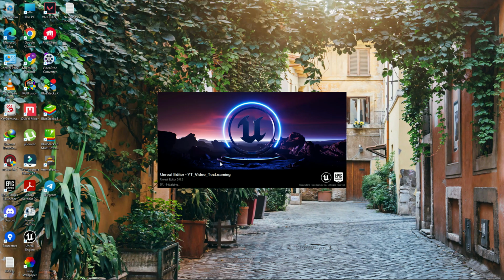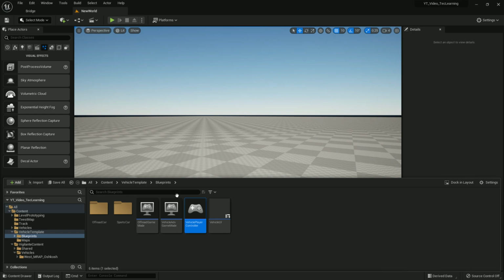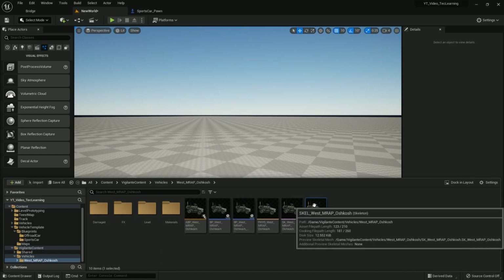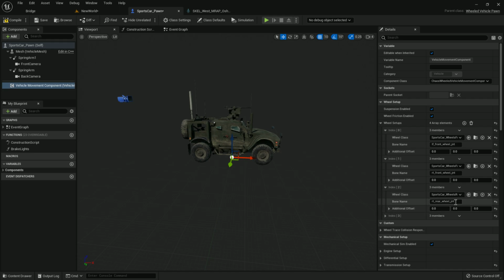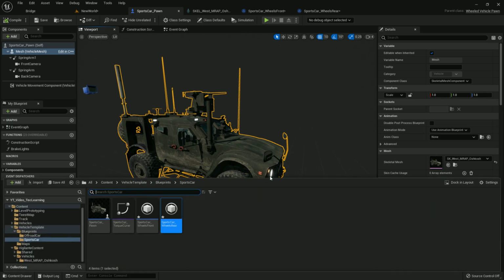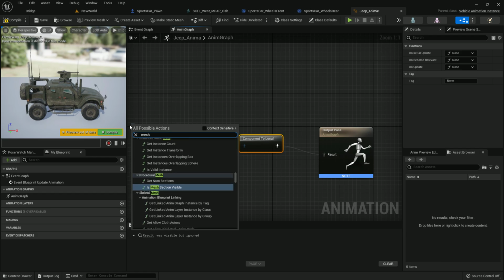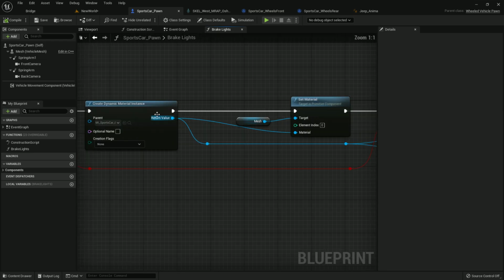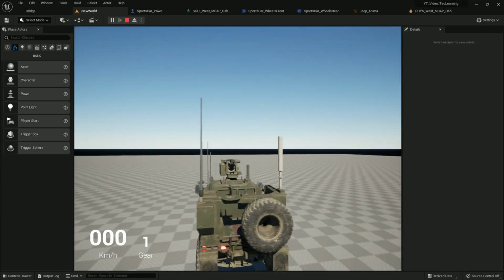Unreal Engine 5 Setup Advance Vehicle From Epic Marketplace #1 Unreal Engine Vehicles Setup Rig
Tec Learning

Hire me for your work :
Fiverr :

Contact with me :

Discode :
Sazzad Hossain #3241
Fiverr :